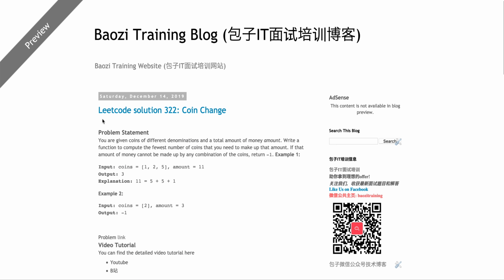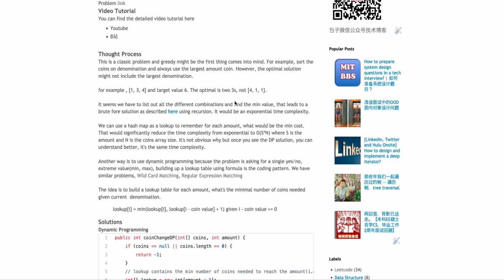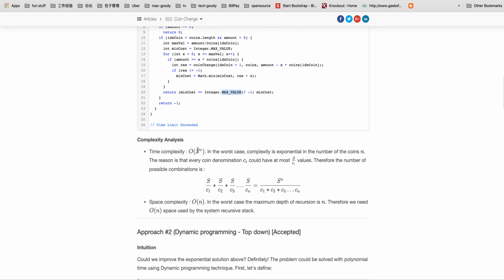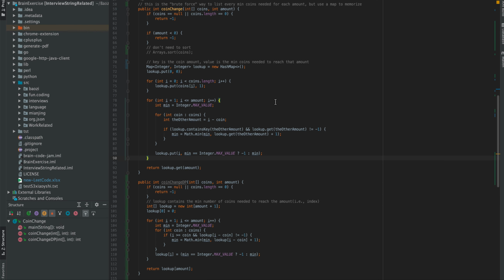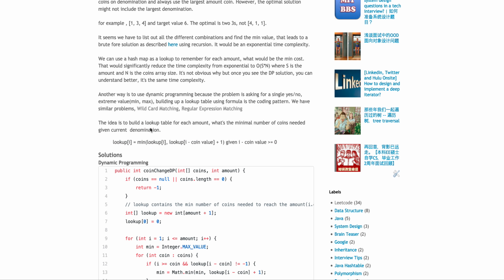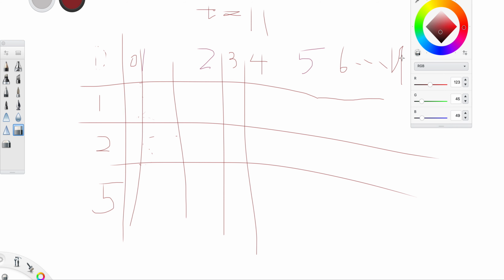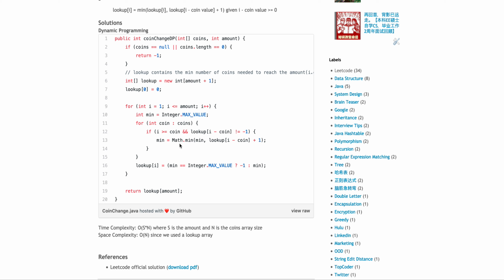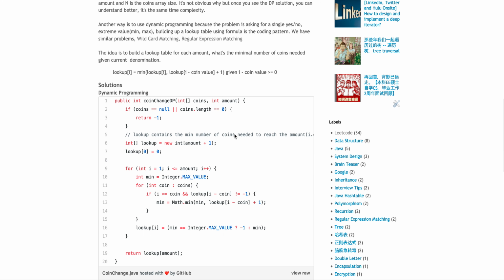Baozi Training Leetcode 322 solution: Coin Change